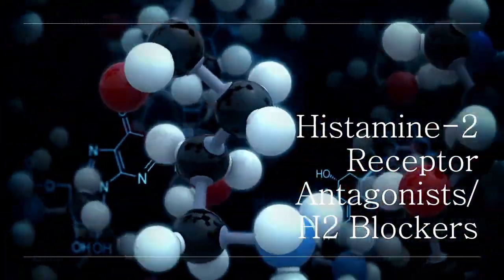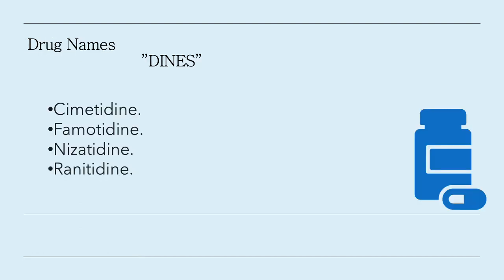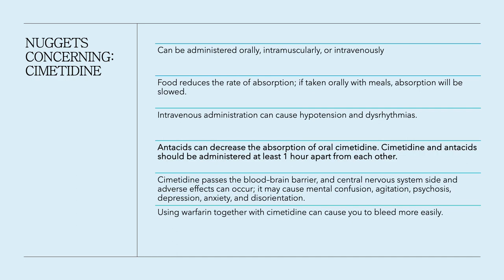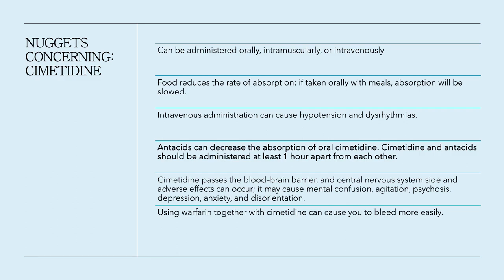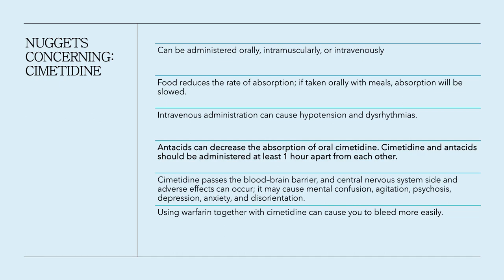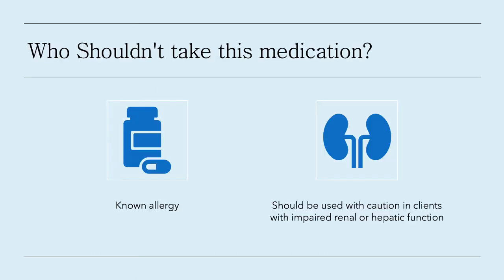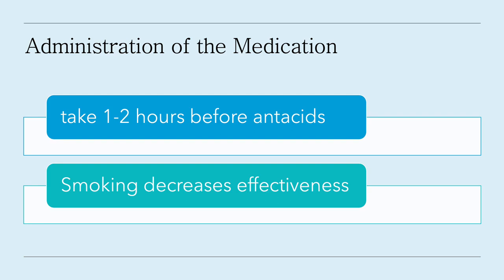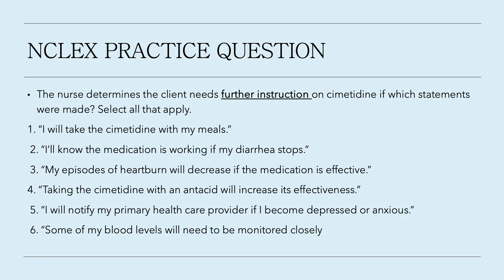H2 Blockers NCLEX PHARMACOLOGY REVIEW